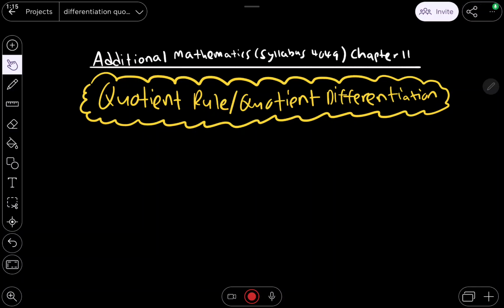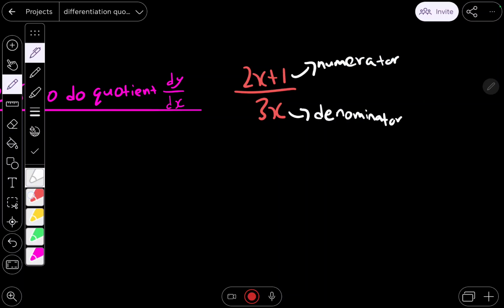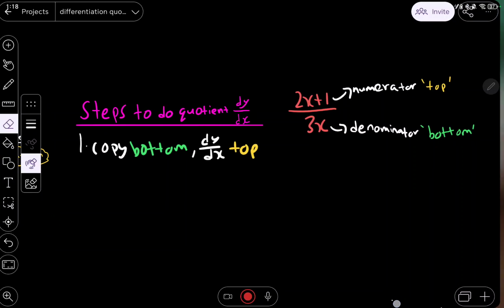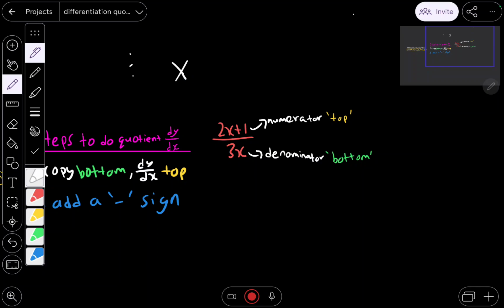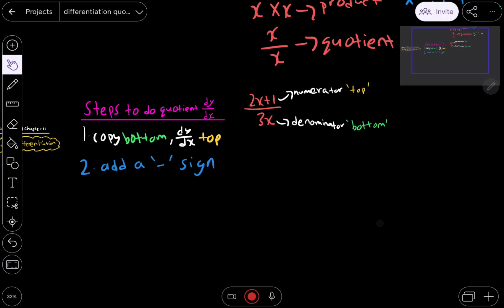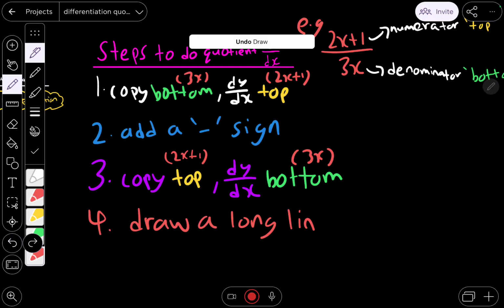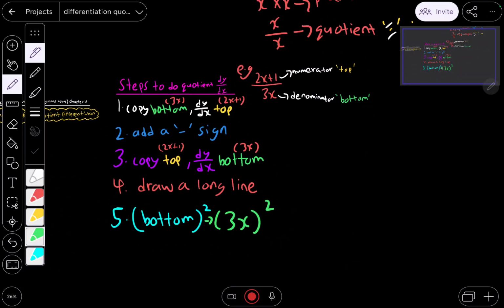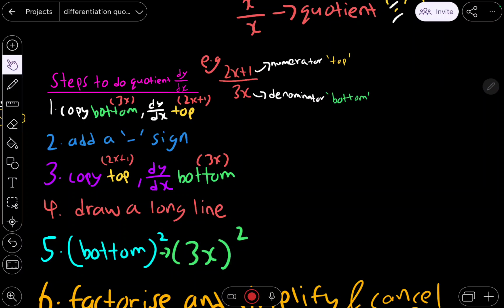Quotient rule steps AM syllabus 4049